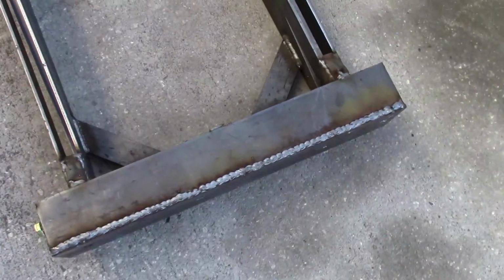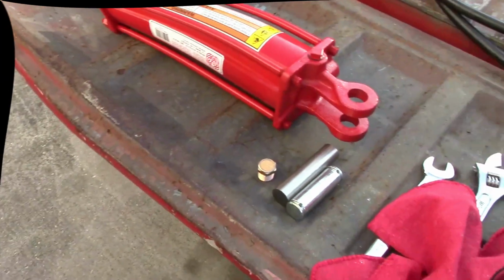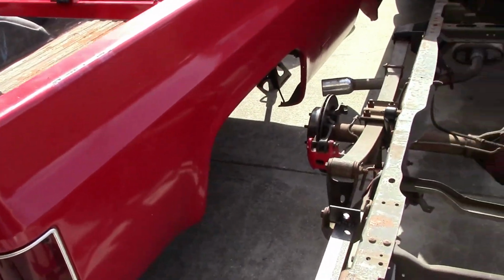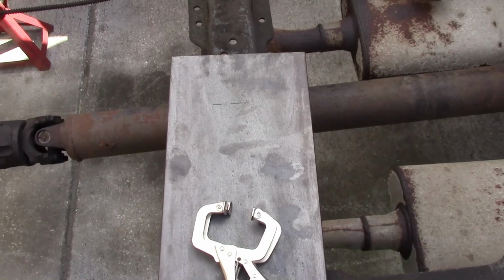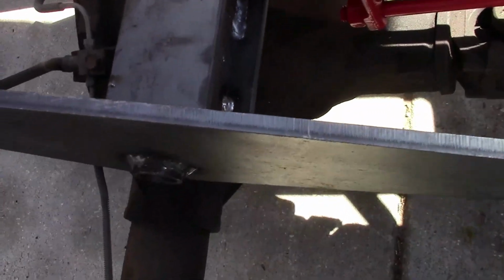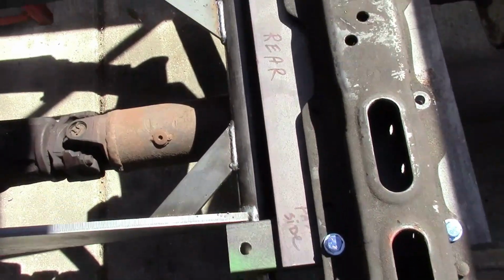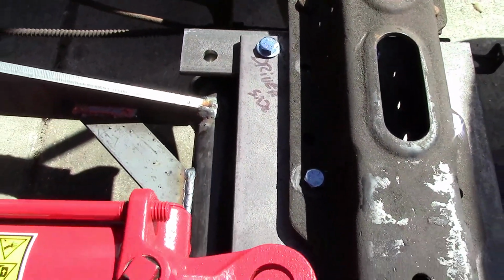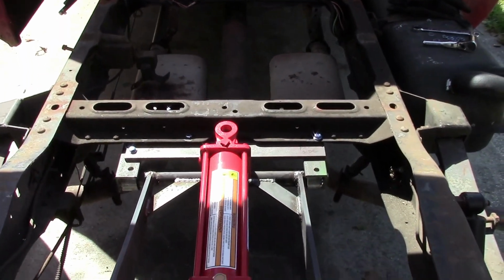C-10 Custom Dump Bed - Part 2, Ep. 6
This is part 2 of the custom dump bed on my '84 C-10 Square body using an old school hydraulic pump and custom scissor lift. The scissor lift assembly will help raise the 8 foot bed almost 40 inches!